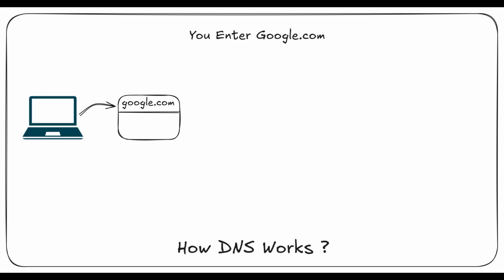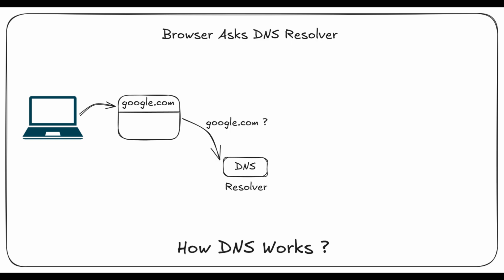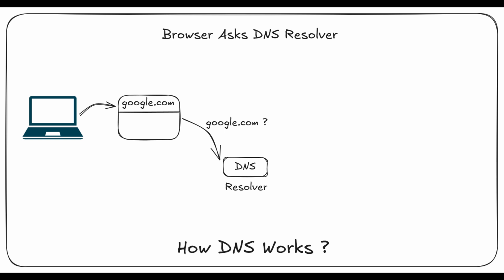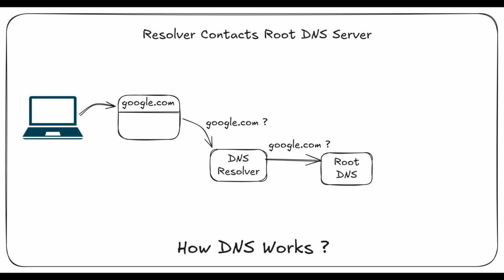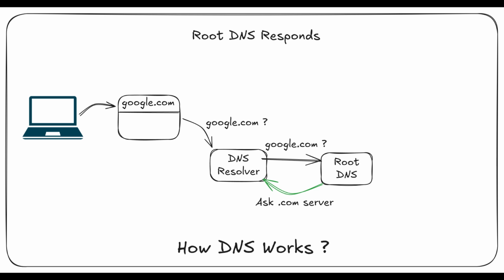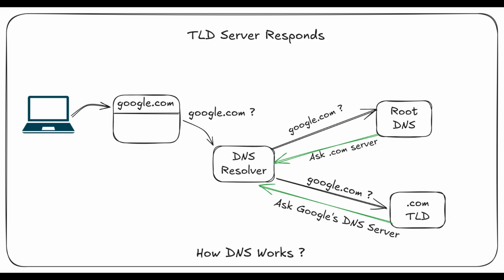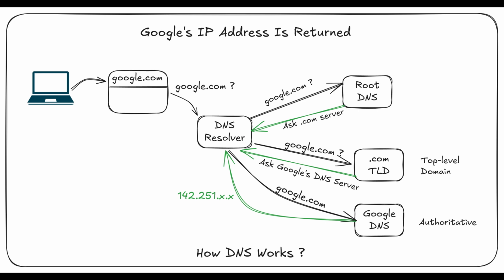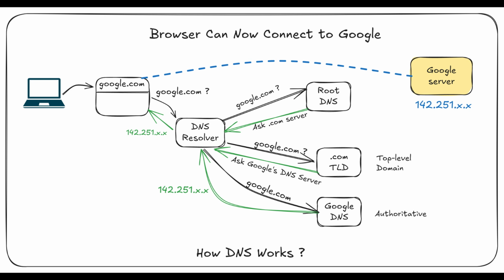How DNS Works in 3 Minutes | The Internet's Phone Book Explained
How does your browser find the IP address of a website like Google.com?

In this video, we break down DNS (Domain Name System) step by step using simple diagrams and practical examples.

You'll learn:

• What DNS is
• Why DNS is needed
• How a browser finds a website's IP address
• DNS queries and responses
• How DNS helps make the Internet easy to use

DNS is one of the most important networking services and is used every time you visit a website.

This video is part of The Packet Journey, where networking and security concepts are explained visually and step by step.

Topics Covered:

* DNS
* Domain Name System
* IP Addresses
* Computer Networking
* Networking Fundamentals